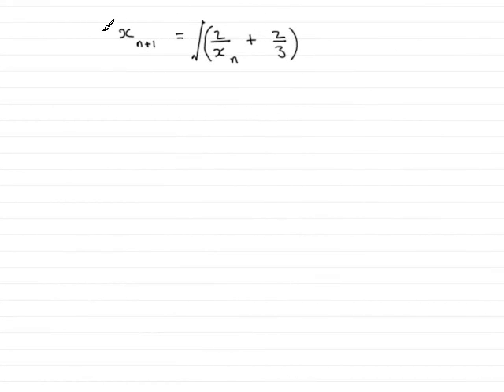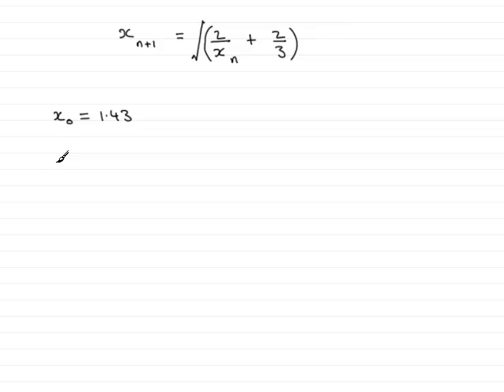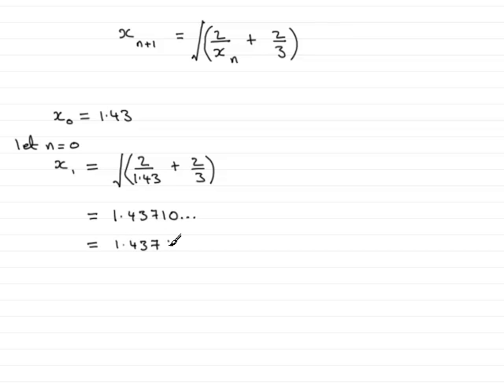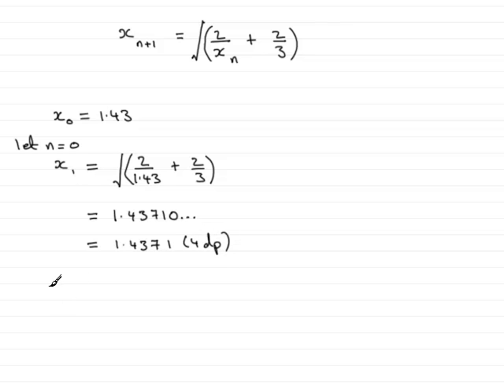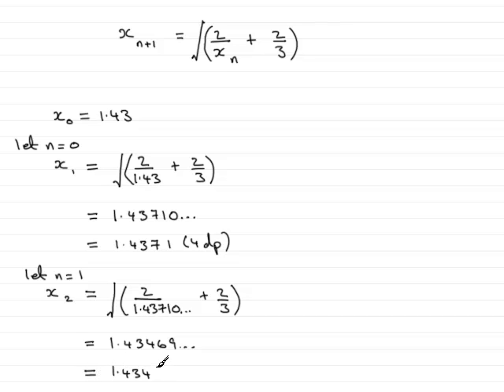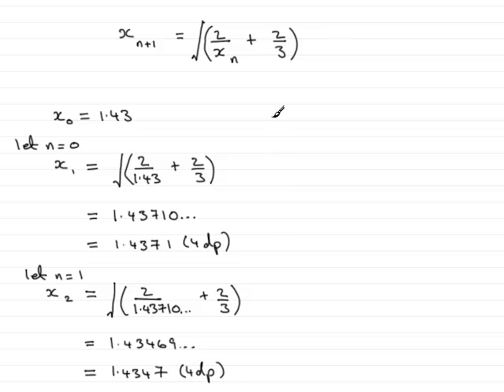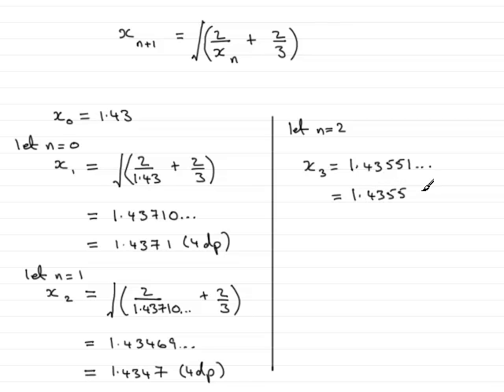A-Level Maths Edexcel C3 June 2008 Q7c ExamSolutions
This question is part of a series of questions based on finding a root to an equation using iterative methods.To see this and other questions goto ExamSolutions